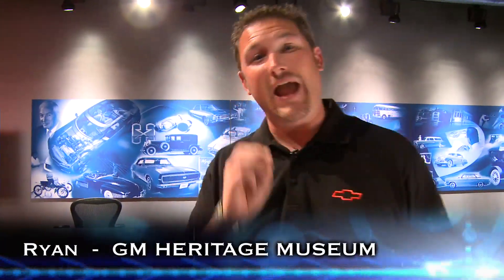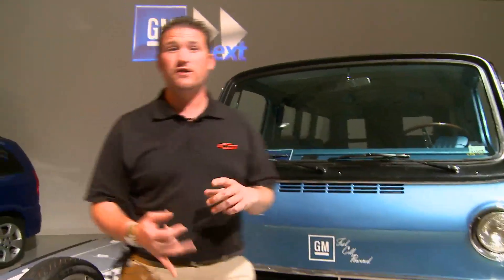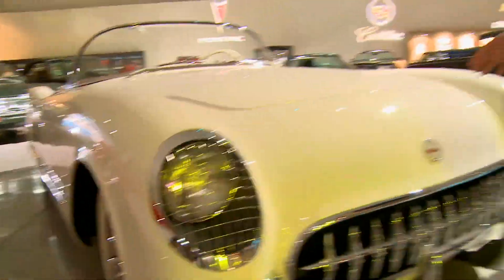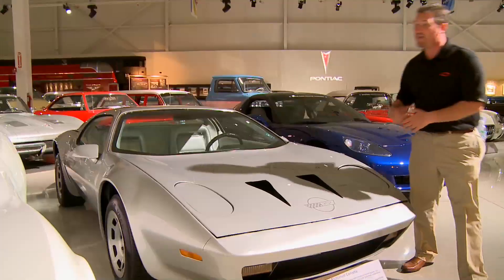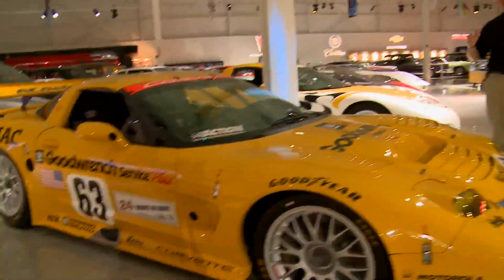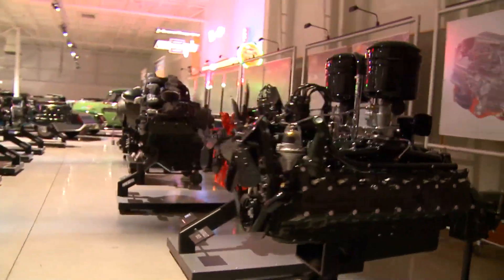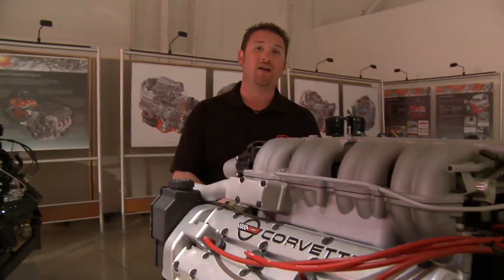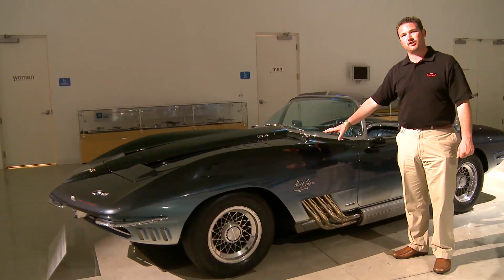Best 100 Cars of the Century- GM Heritage Collection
Did you know a hydrogen-powered electric van was built in the 1960's? There's a secret warehouse in the suburbs of Detroit that houses some of the most unique & influential cars of the past century built by General Motors. Streetfire was given exclusive access to the GM Heritage collection celebrating the General's 100th anniversary.